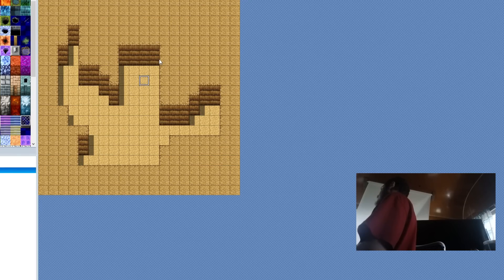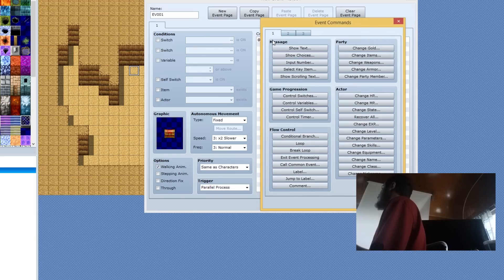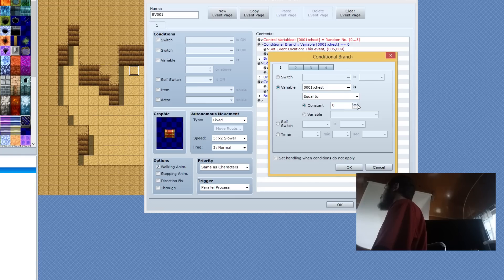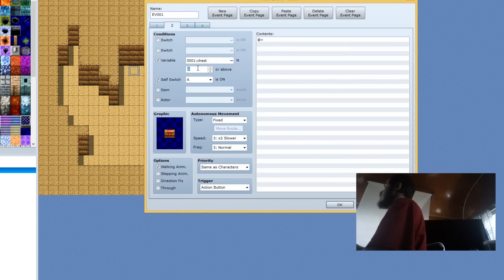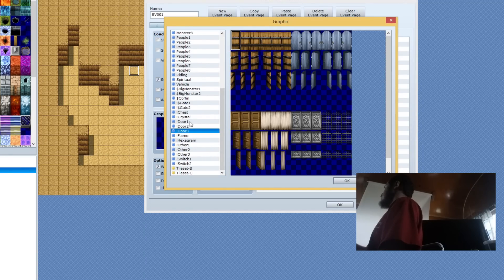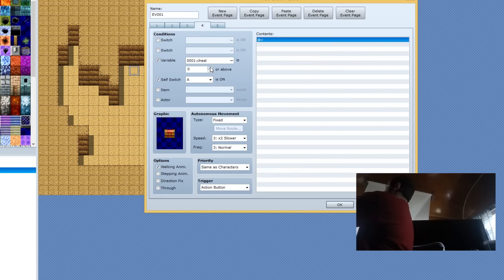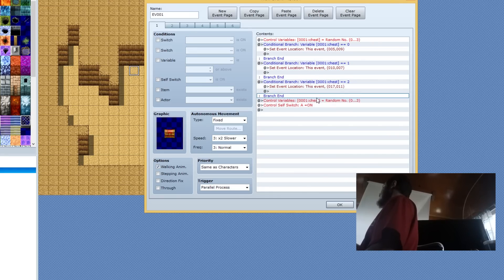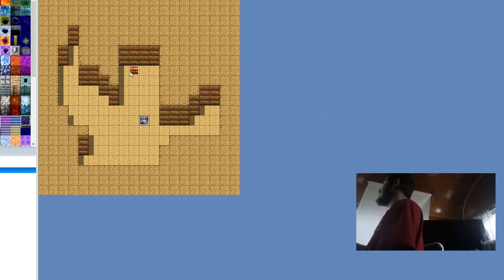RPG Maker Tutorials: Random Chest